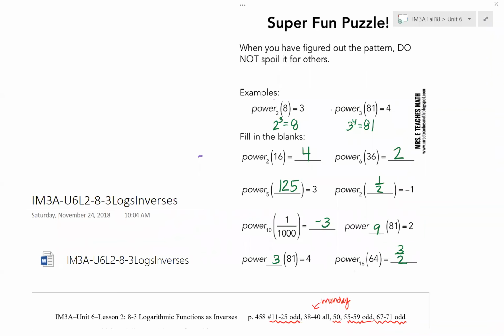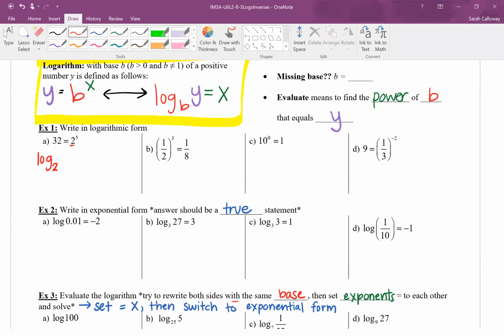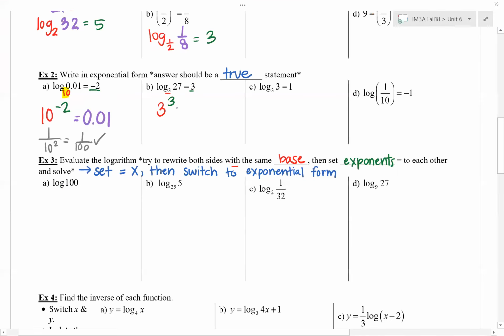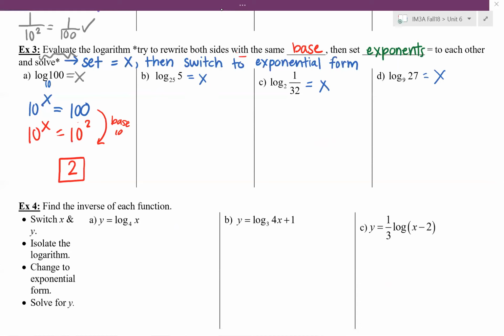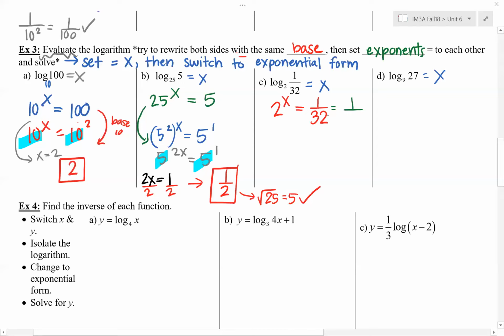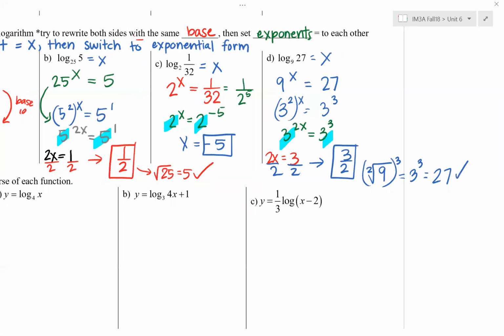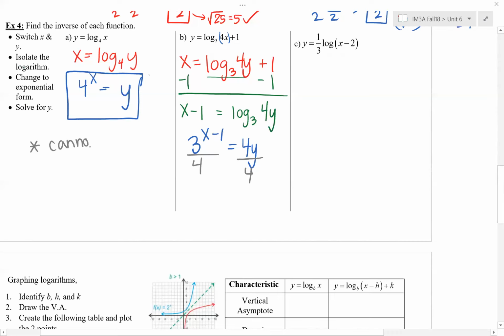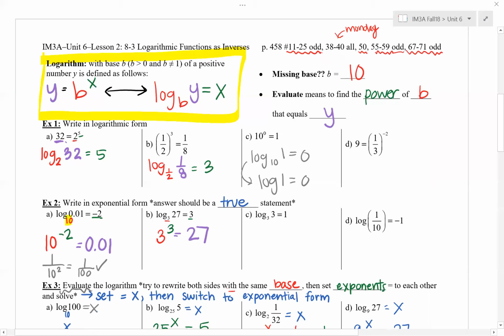IM 3A - Unit 6 Lesson 2: 8-3 Log Functions as Inverses